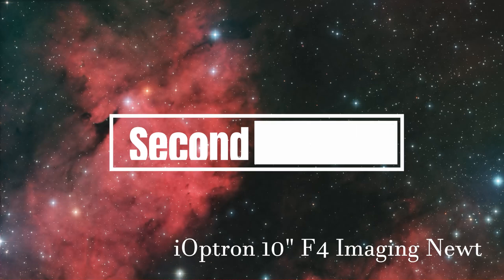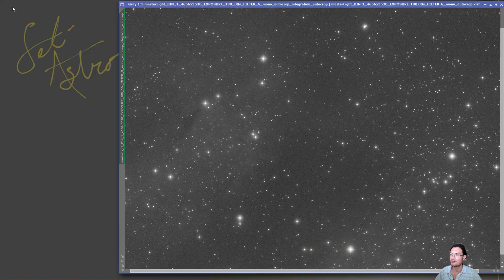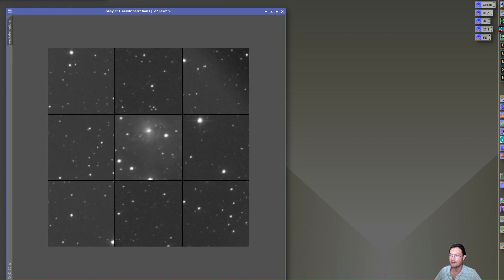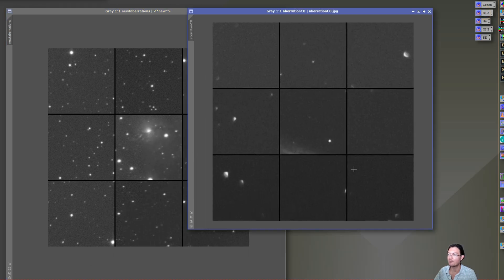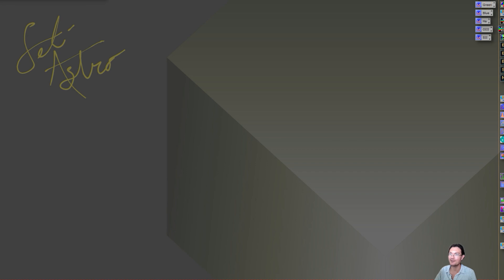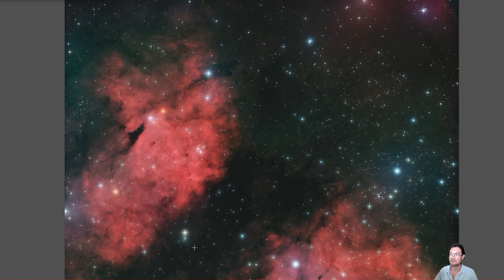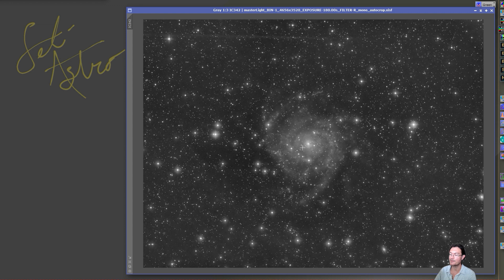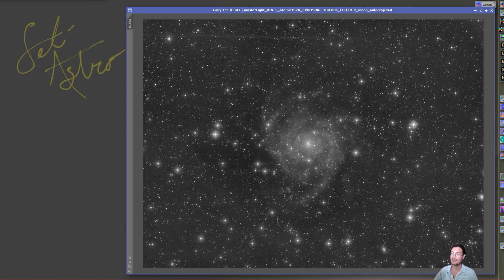iOptron 10" F4 Imaging Newtonian: Second Light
I know some were waiting on the results of second light.  Short answer is I can't be happier with this telescope!  The speed at which it sucks in the photons is just amazing!!

If you have been on the fence about getting this type of imaging newtonian I have to recommend it!!